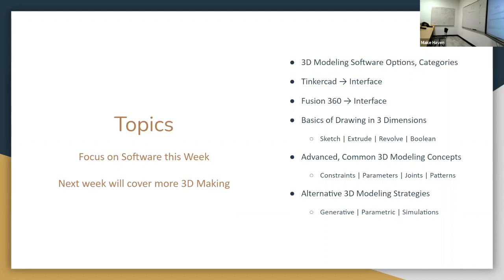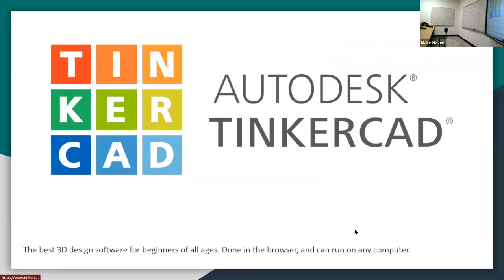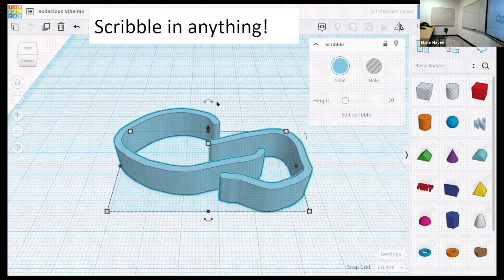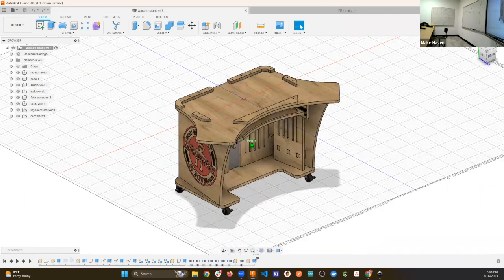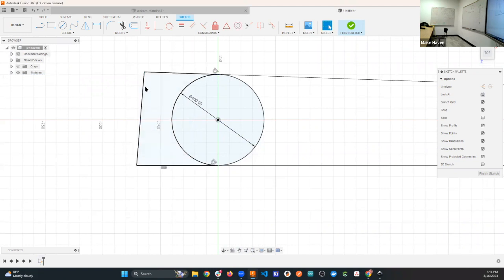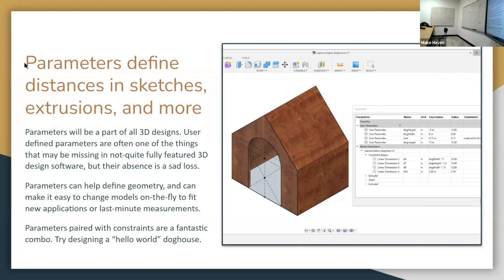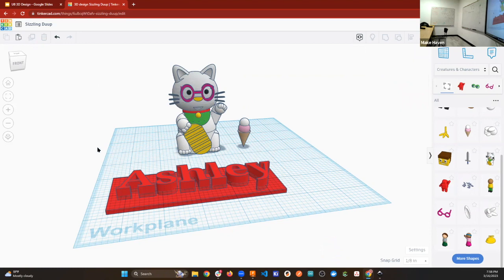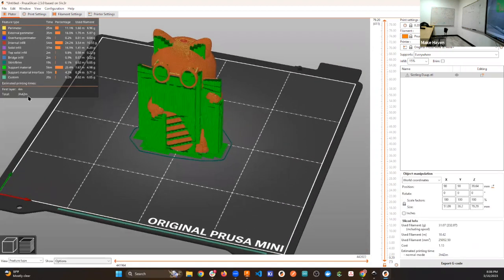Week 10: Modeling in 3D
Foundations of Fabrication Cohort 3